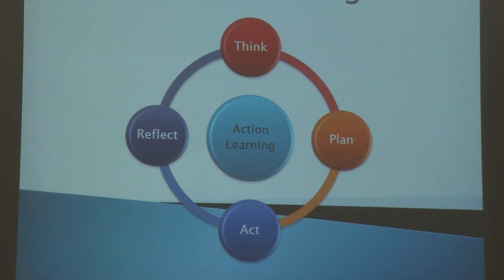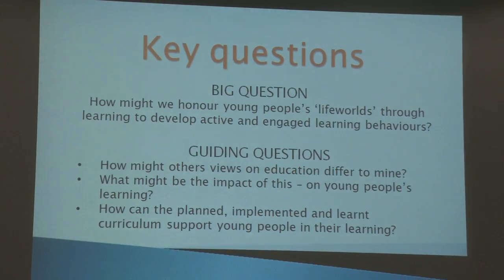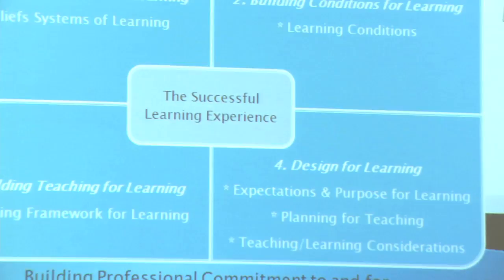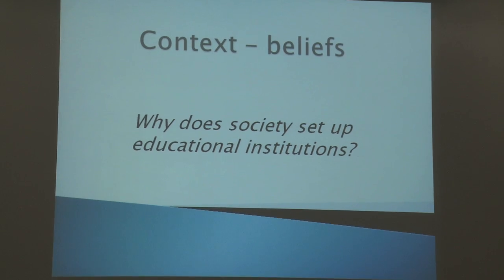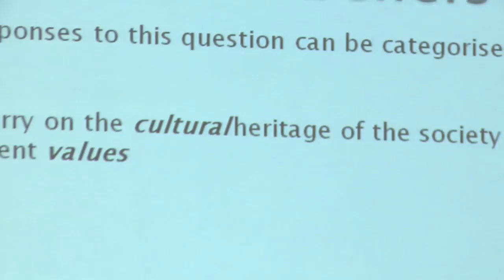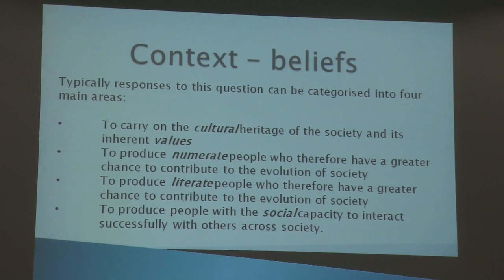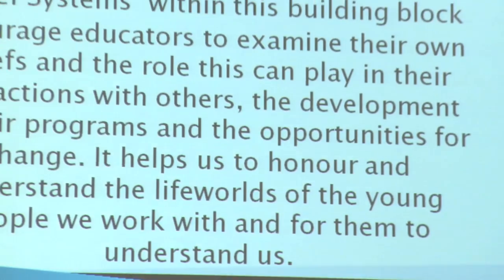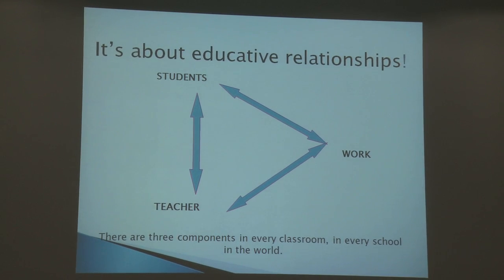Louisa Ellum: Honouring the 'lifeworlds' of young people part 2.mov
Vala Kicking Goals Conference 2010